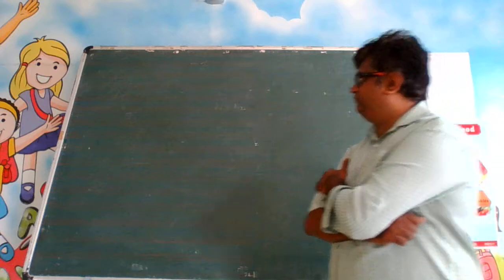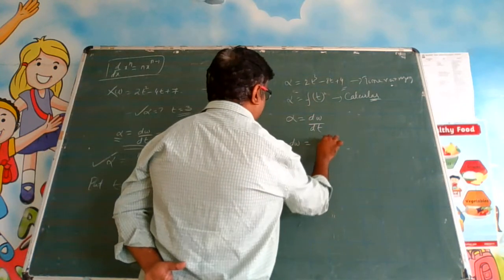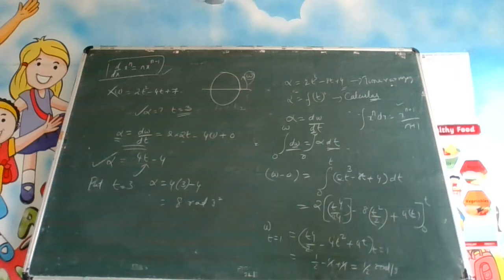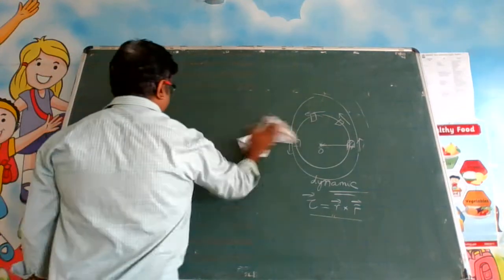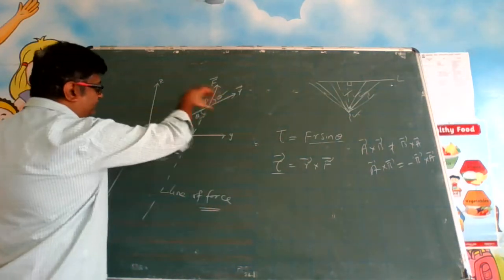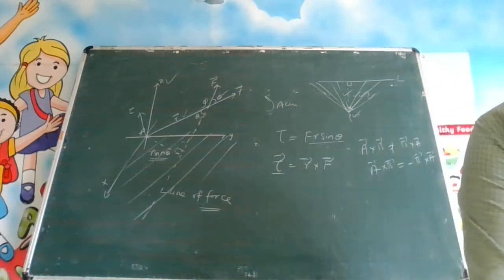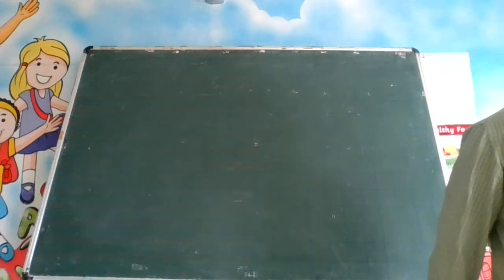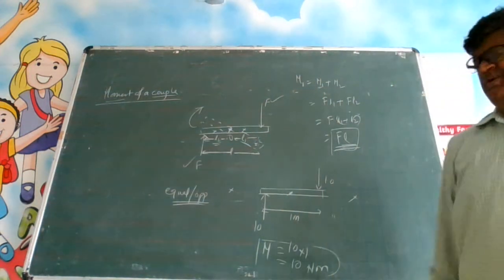rotational motion L2